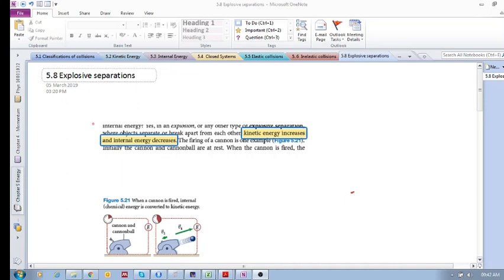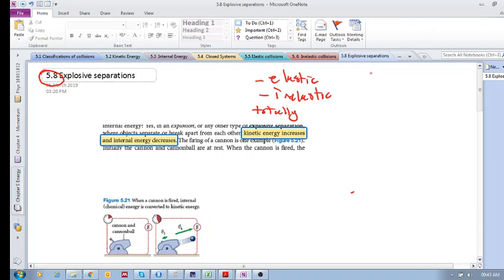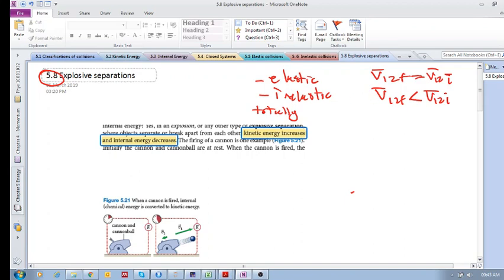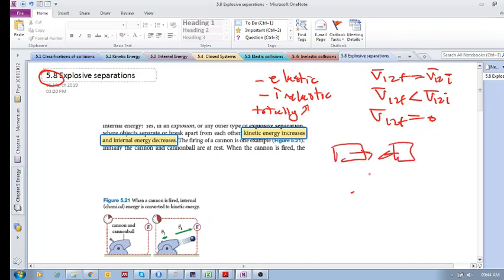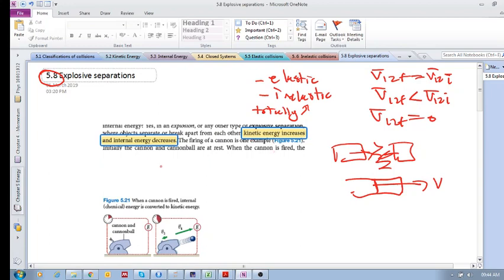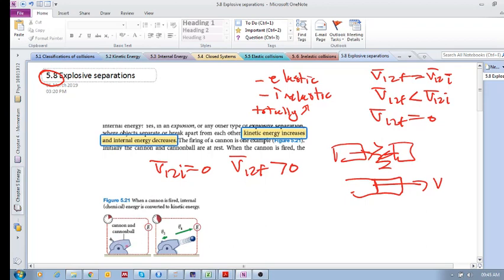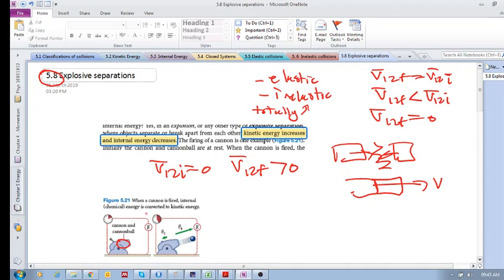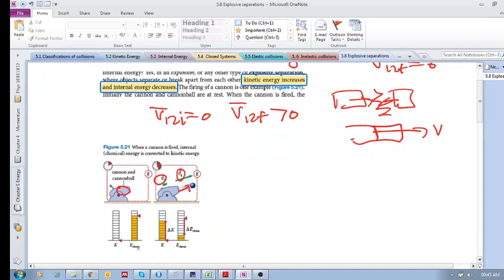Chap 5.8 - Explosive separation (a)